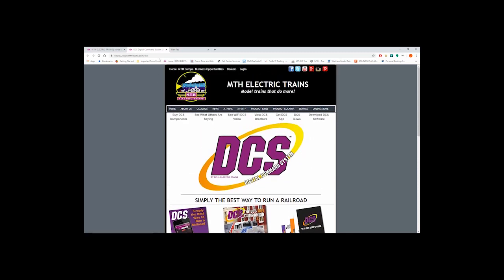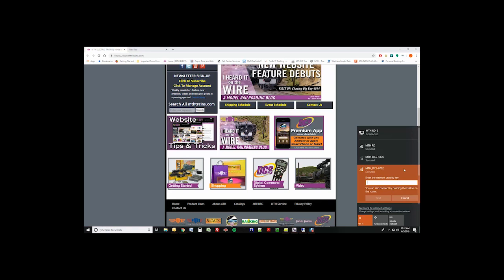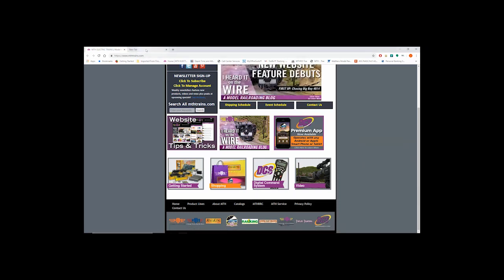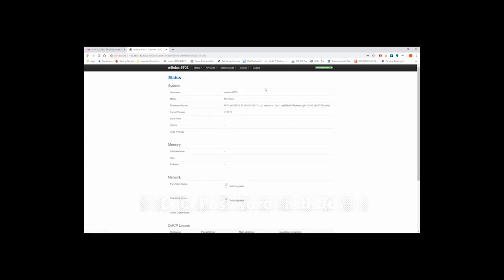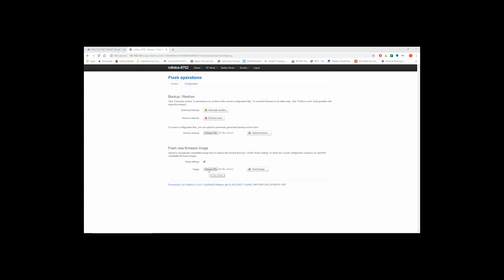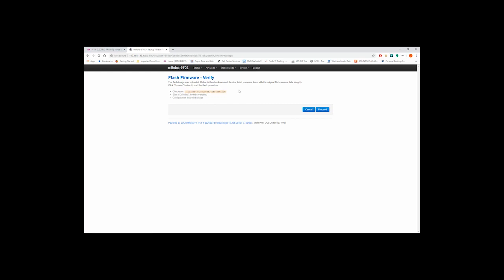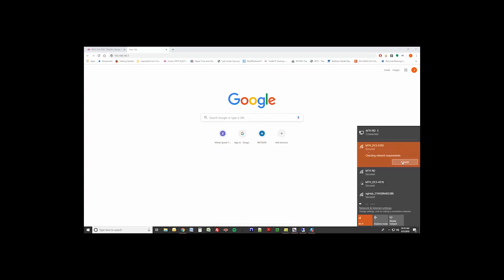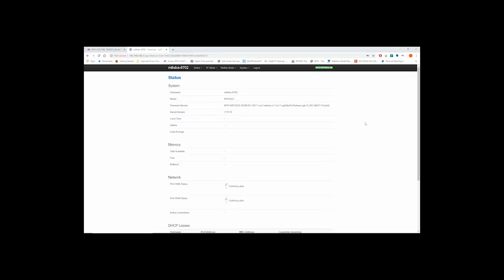MTH How To Series - Uploading Firmware To The DCS WIU - Service SpotLight